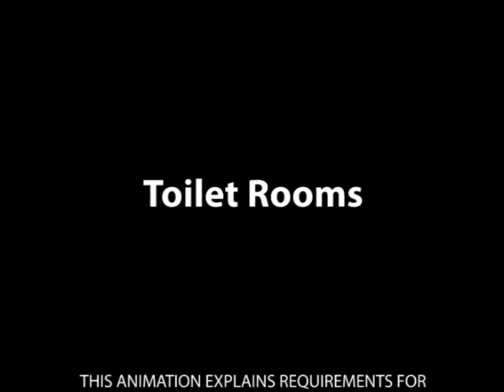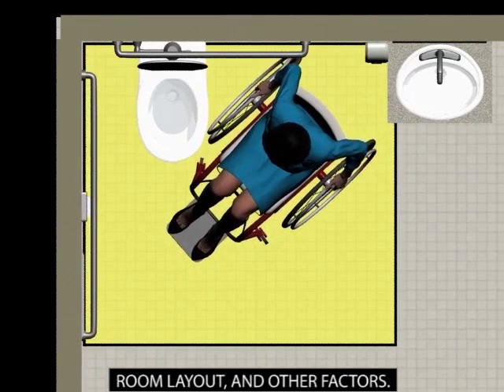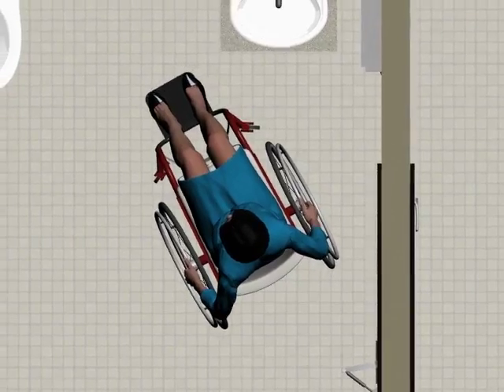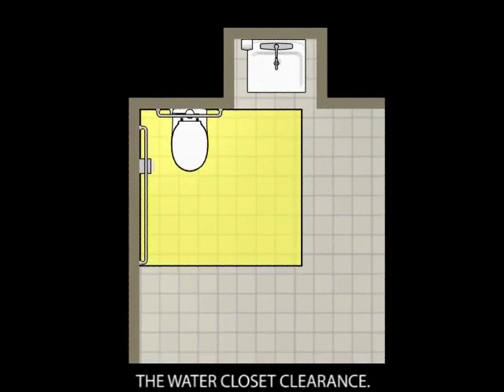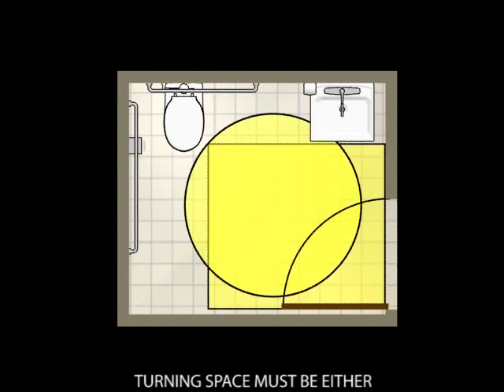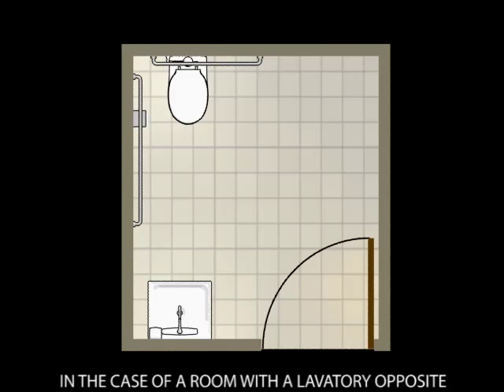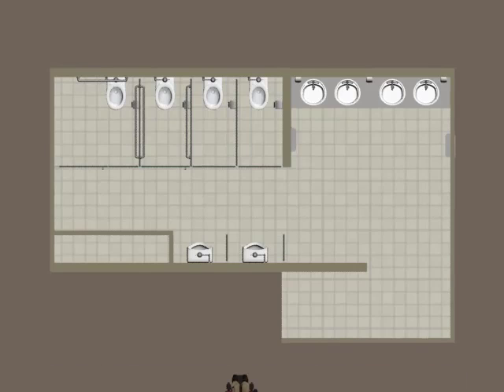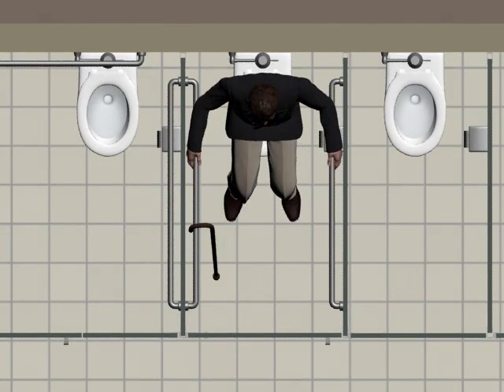toiletrooms captioned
Accessible toiletroom animation